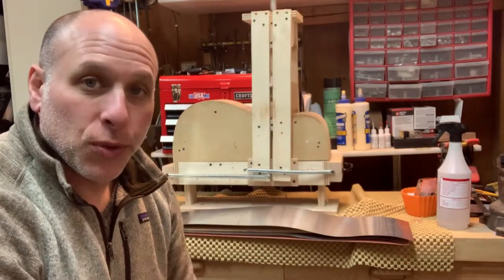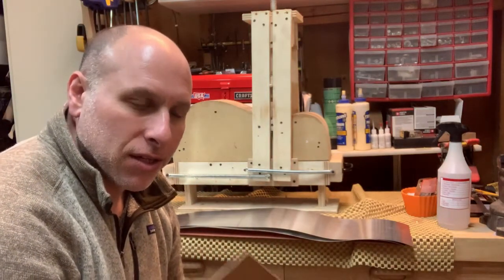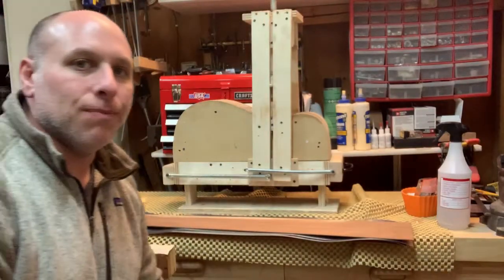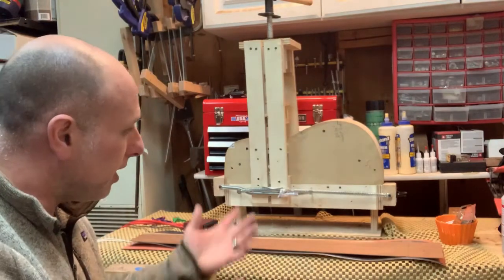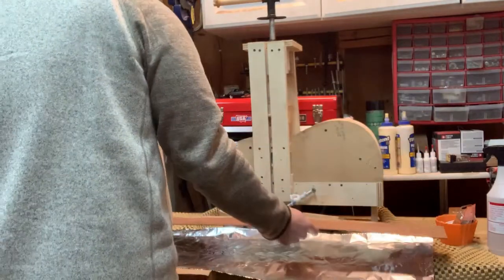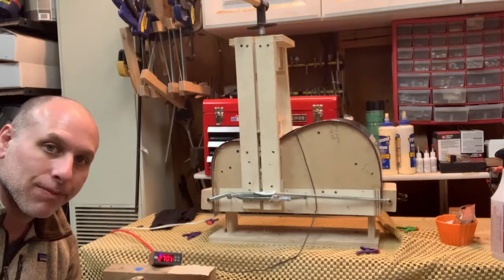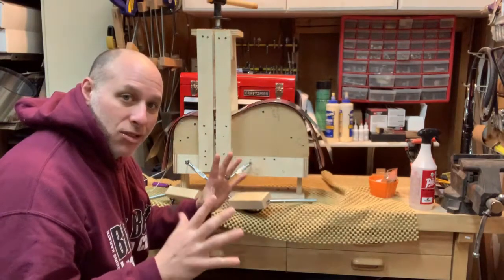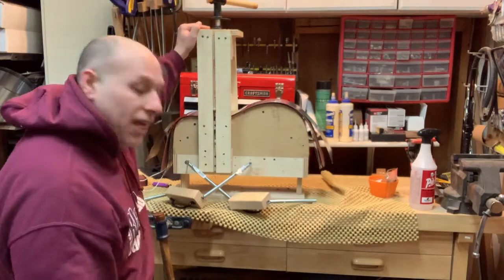Acoustic Guitar Build - Episode 2 - Bending the Sides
In this video, I show you how I bend the mahogany acoustic guitar sides using my bending jig and a silicone heating blanket.

Many thanks to my good friend Richie Mermer of Mermer Guitars.